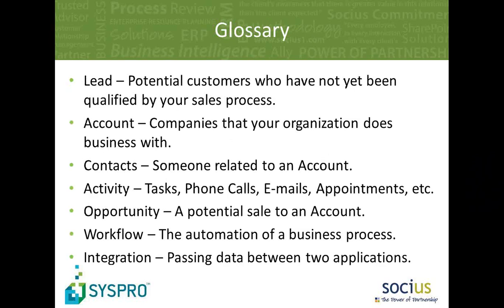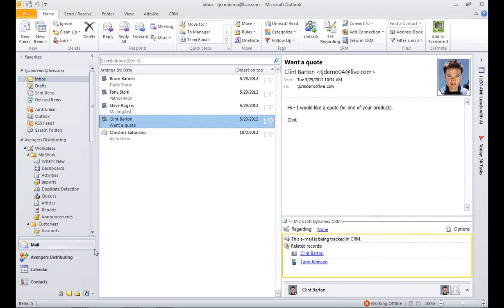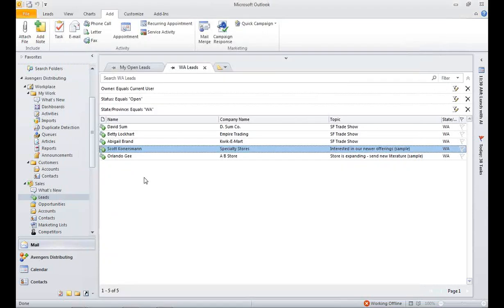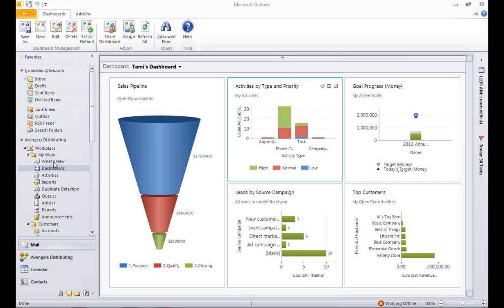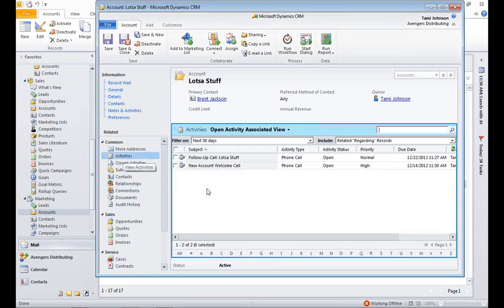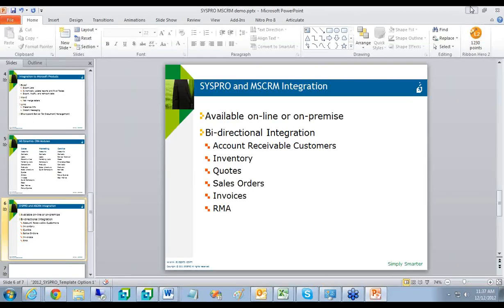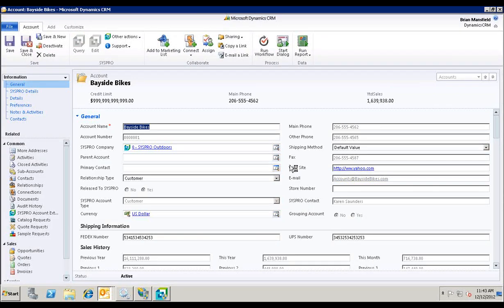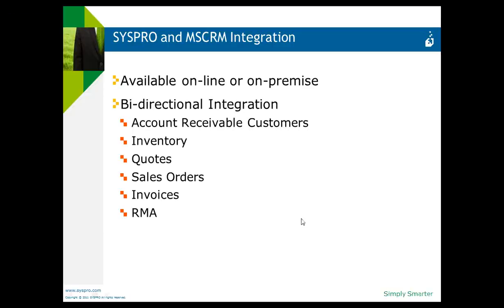2012 12 12 13 02 Introduction to Microsoft Dynamics CRM